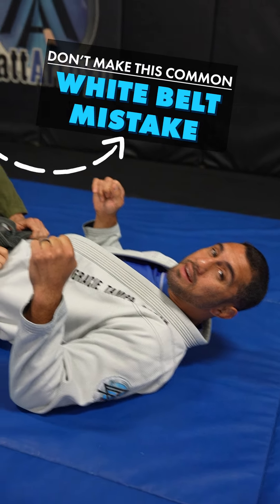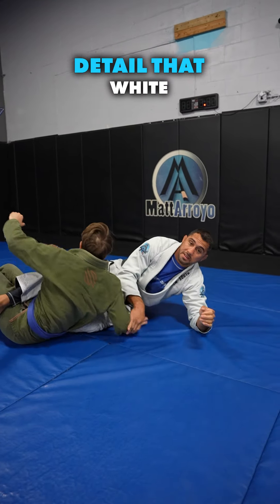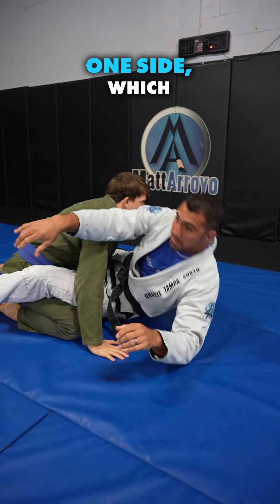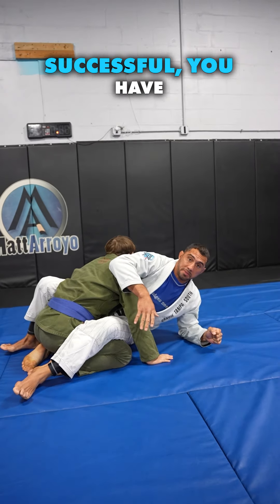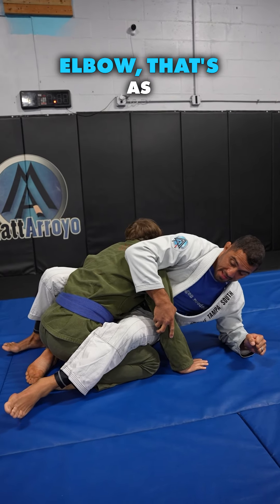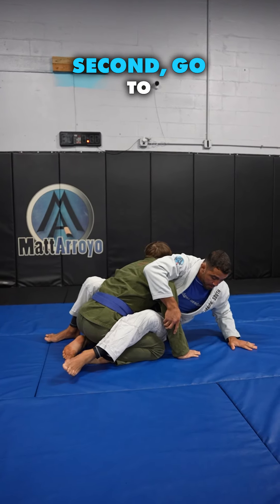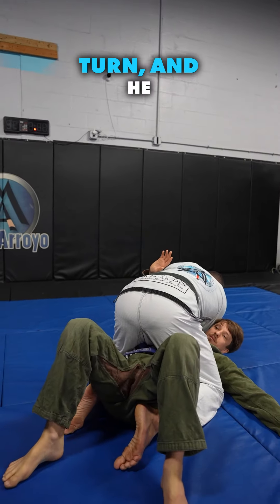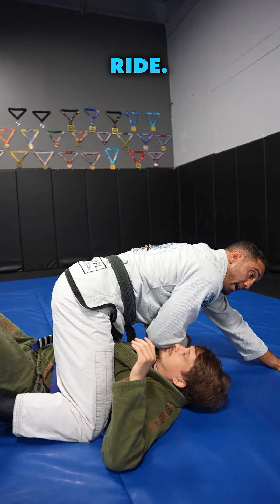Don’t make this common white belt mistake!